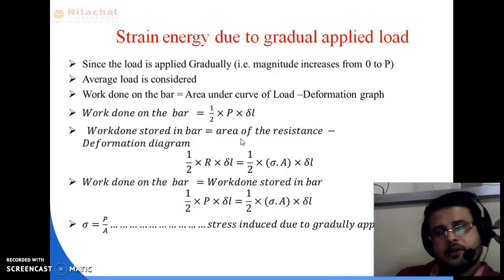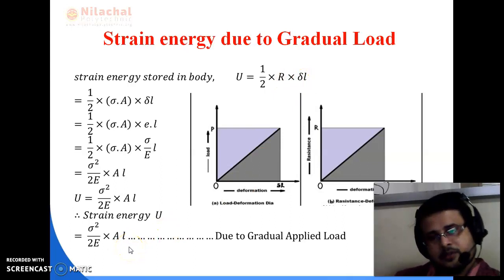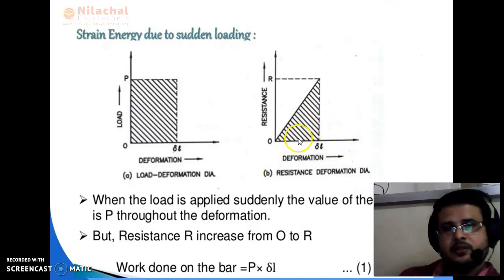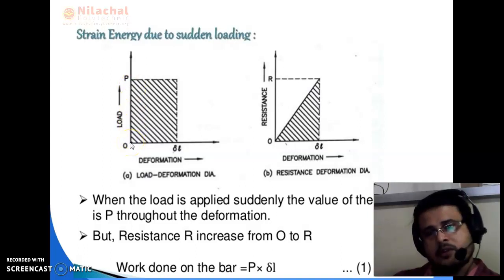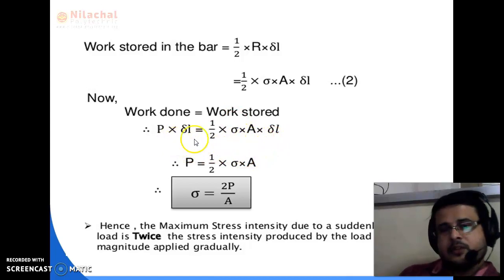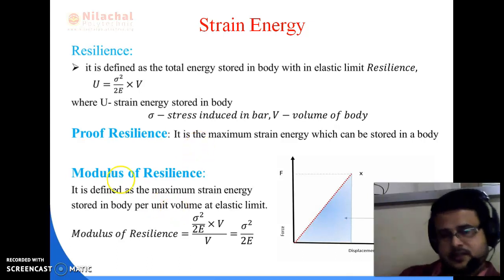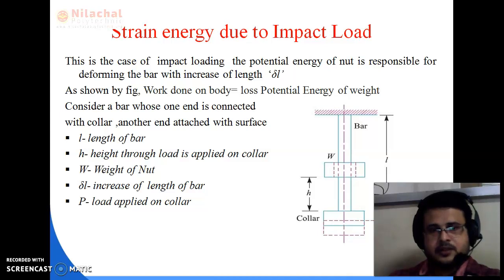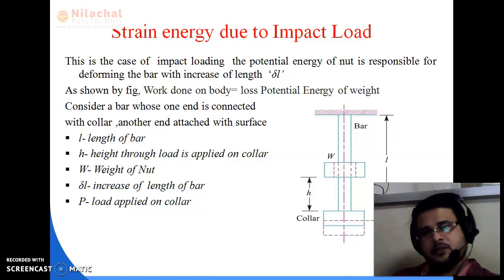3RD SEMESTER STRENGTH OF MATERIAL SIMPLE STRESS AND STRAIN PART-16